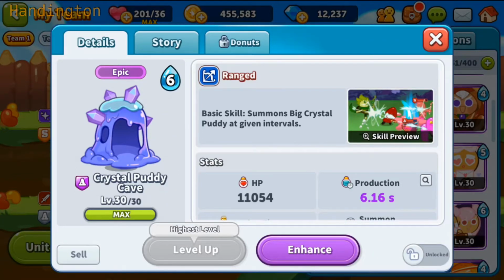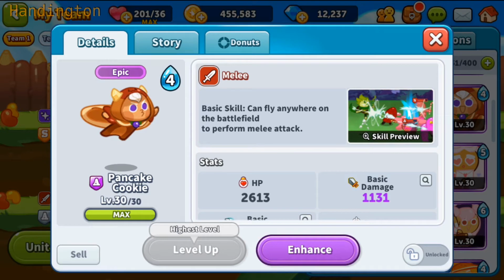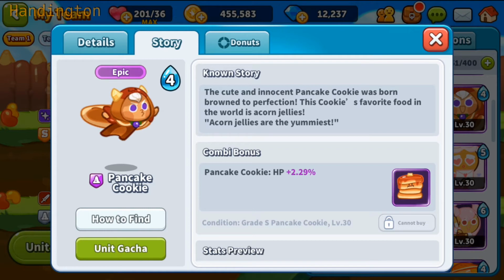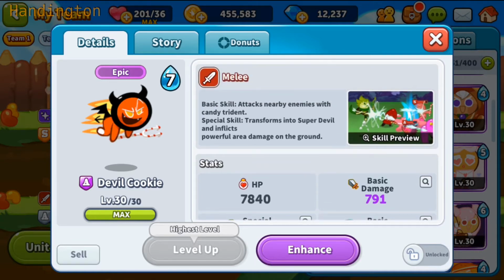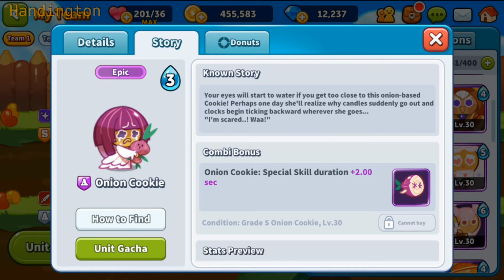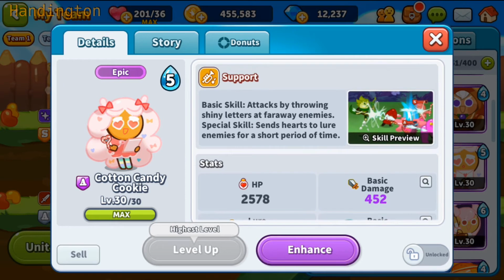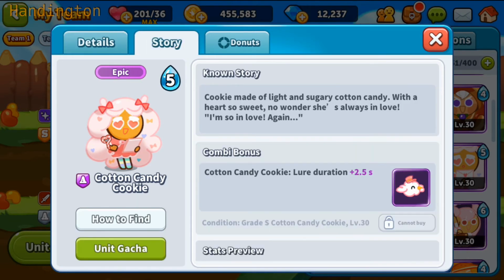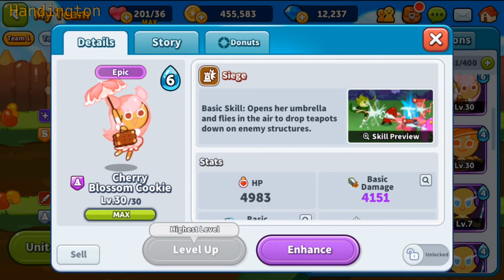Getting to know ALL about you ~ Ep 7 ~ Cookie Wars ~ Handington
More talking, yay.

Non Copyrighted Music | Vitale & Lowbroz - Pressure